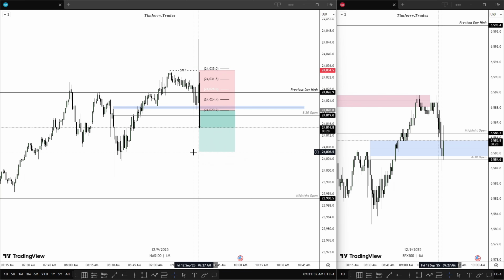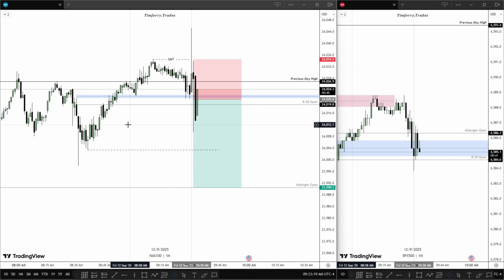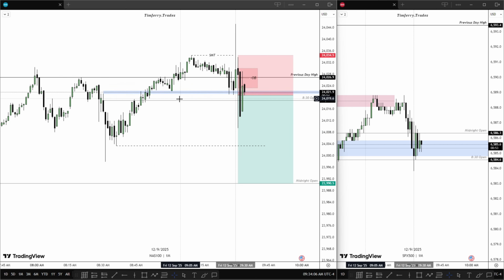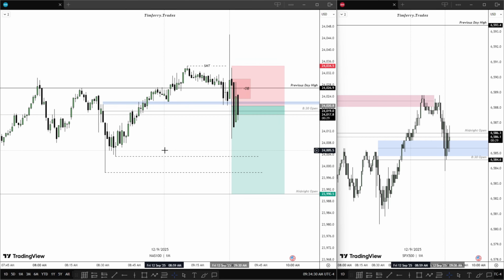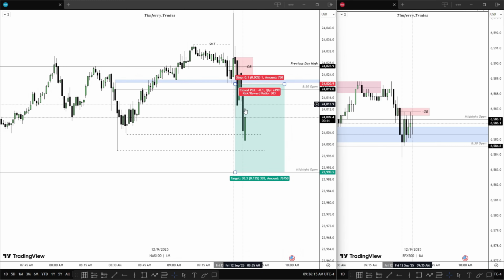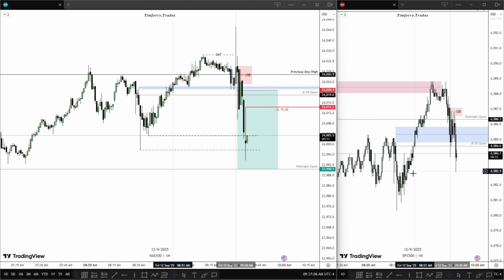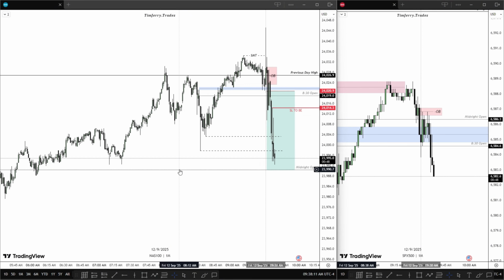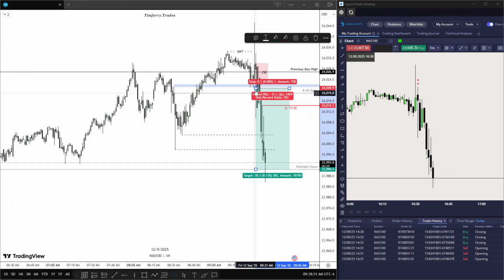NASDAQ Walkthrough | Bearish Divergence | 3 Trades | All Targets Hit